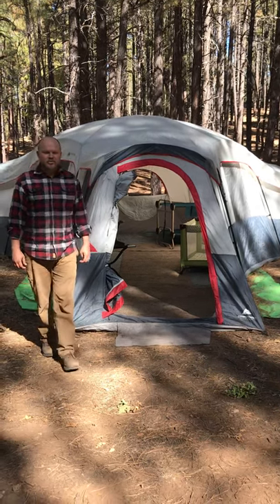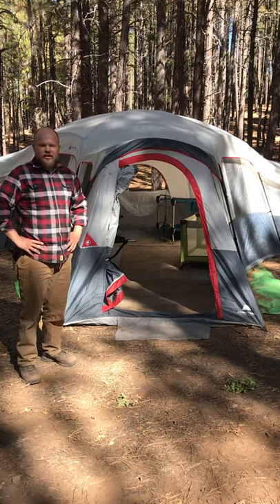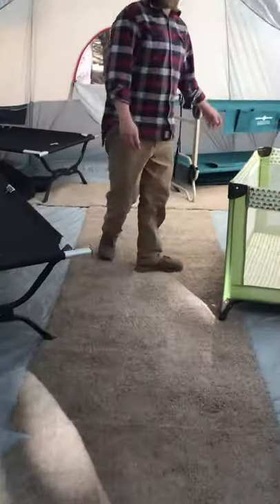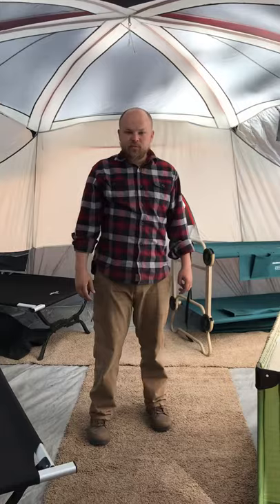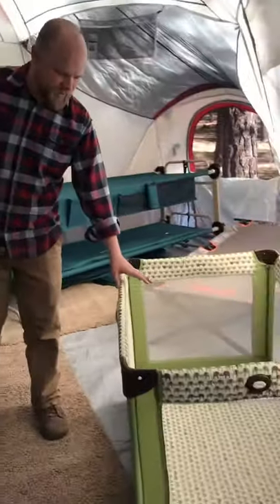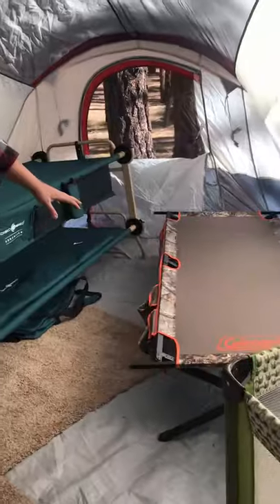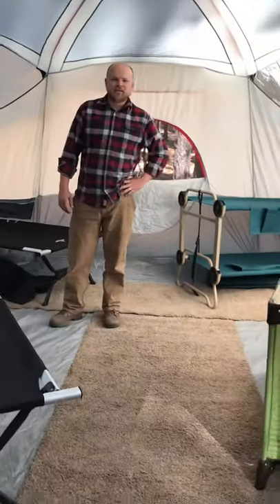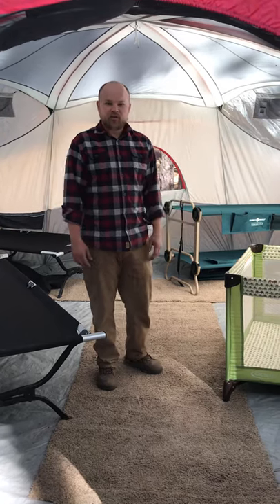Ozark Trail 20 Person Tent Review & Walkthrough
A review of the Ozark Trail 20 Person tent. Get an inside view of this large family camping tent and how much room there is on the inside. This 20 person tent is an awesome large camping tent for those who are looking for lots of space.

View on Walmart

View on Amazon